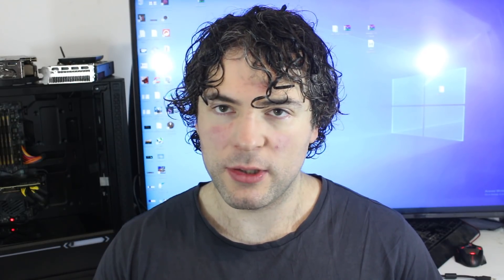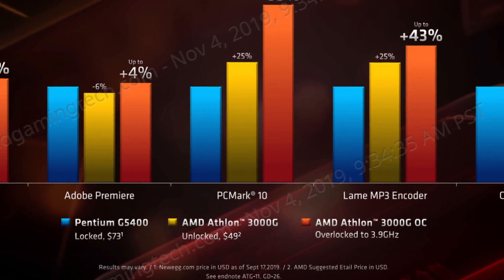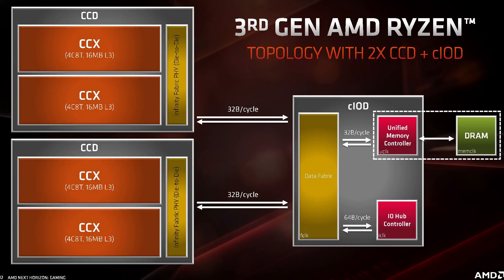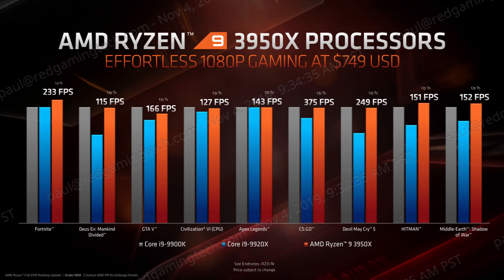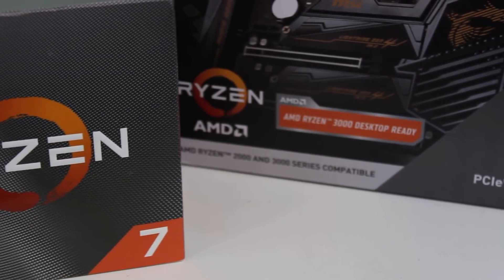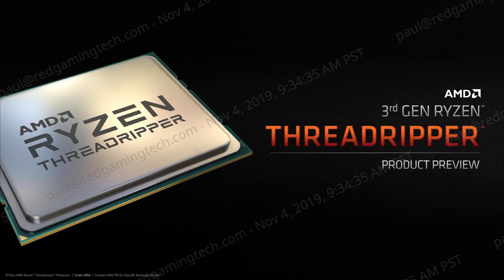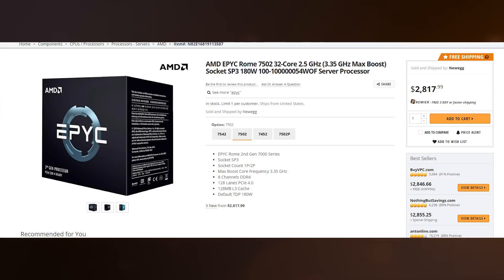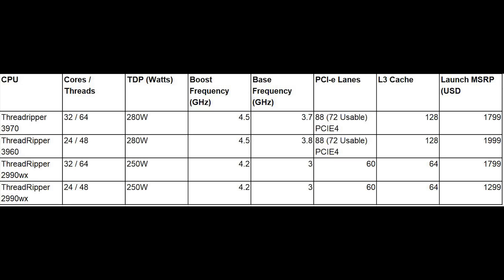AMD Ryzen 9 3950X & Threadripper 3rd Gen Info & Perf Preview - Delivering As Promised?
In this video we're going to be running through the specs, performance and details of the ryzen 9 3950x, the threadripper 3960x and the threadripper 3970x, along with the Athlon 3000G.

The ryzen 9 3950x is a 16 core Matisse CPU, and as AMD promised this CPU will launch November 25th and feature a peak turbo speed of 4.7GHZ. AMD claims it's 1 percent faster than the 3900x in single core work loads, but it's the performance of the ryzen 9 3950x really shines in multi core workloads, where it benchmarks as essentially a cheaper HEDT CPU.

The new threadripper 3rd gen CPUs meanwhile are based on the zen 2 architecture, and the 3960x is a 24 core cpu, while the threadripper 3970X launches with 32 cores. These new CPUs use the new trx40 platform,

Performance of the threadripper 3970x and the threadripper 3960x essentially put it ahead of all other HEDT solutions on the market. The 3960X benchmarks about 40 - 60 percent faster than the 2990WX according to what AMD told me during the press call.